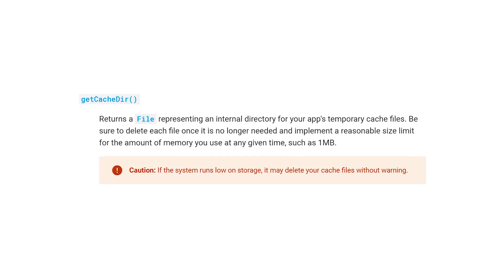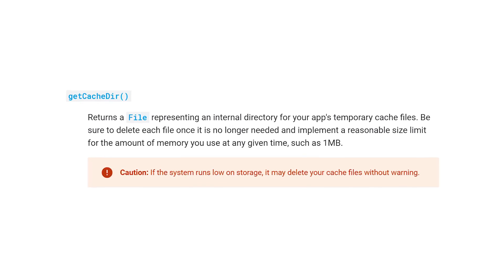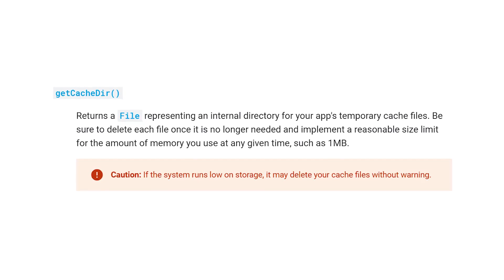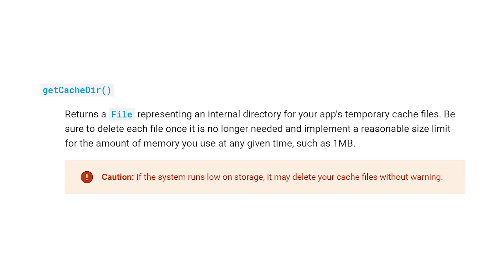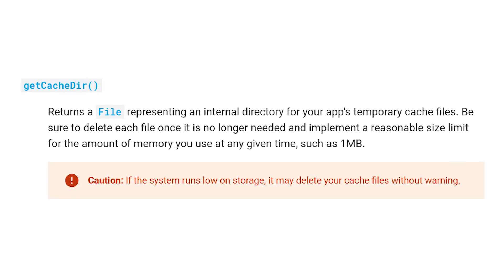Does Android Get Slower When There is No Free Space?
As a quick follow-up to yesterday's video, I look at why Android is slow when you have a critical low level of free space available.